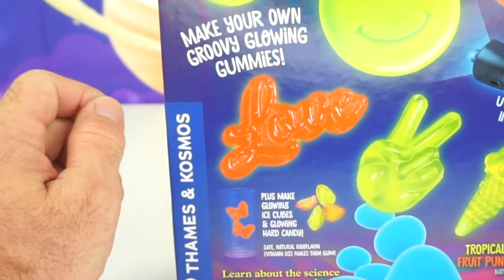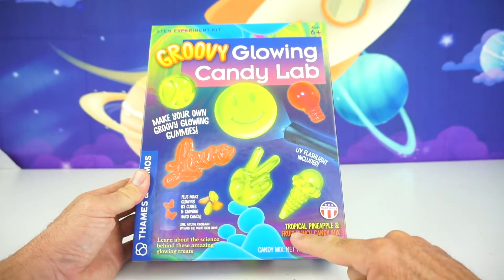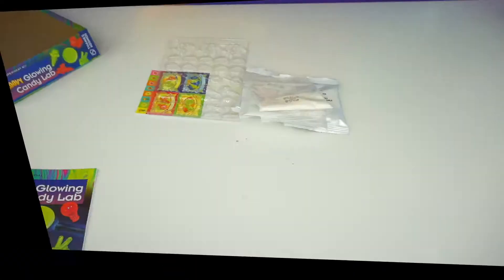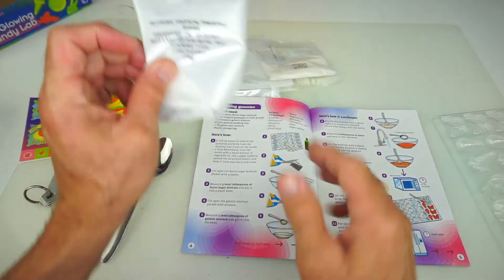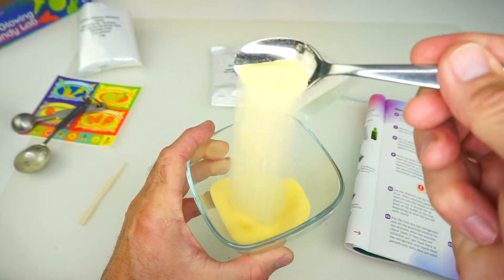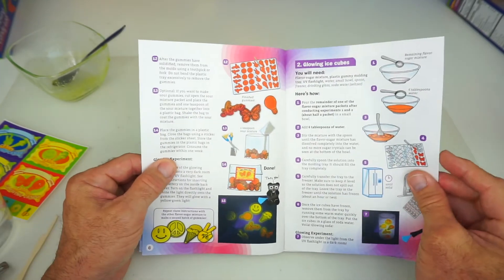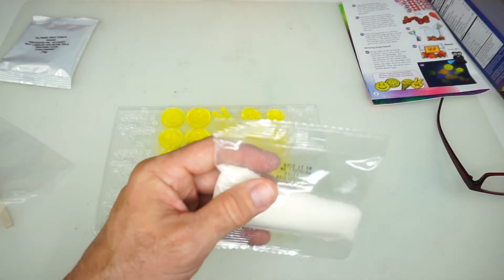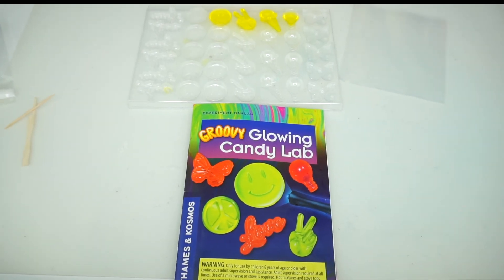Groovy Glowing Candy Lab. STEM . Glow In The Dark Candies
Thank you Thames and Kosmos for this free product.
Greetings everyone, The Groovy Glowing Candy Lab has landed on Planet Zizzle.  You can make your very own candy that glows.  This STEM kit includes all the ingredients you will need plus all the easy steps to follow in a 16 page full color experiment manual.   Make your Gummies super sour with a sour pack included.  Choose your flavors between Fruit Punch, Tropical Pineapple Gummies, hard candy or glow ice cubes.  Natural safe ingredients include riboflavin and vitamin B2.  Its candy chemistry at home!